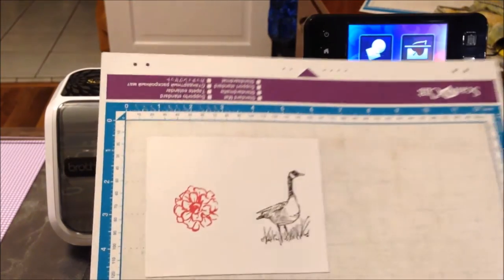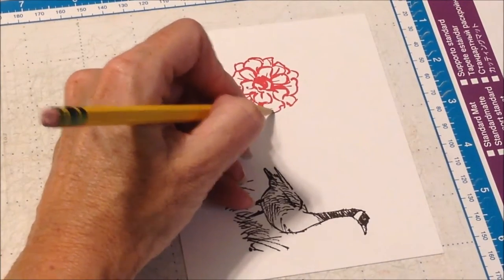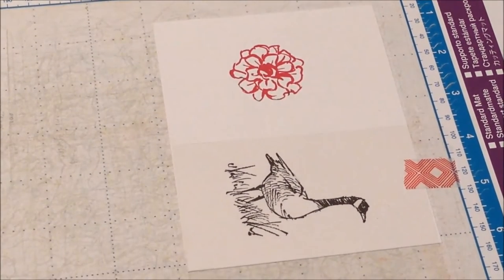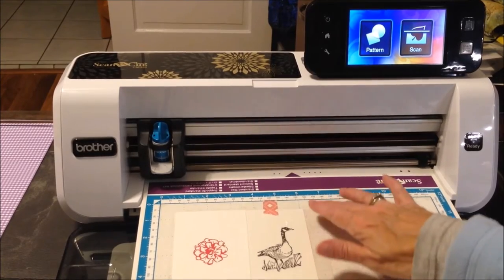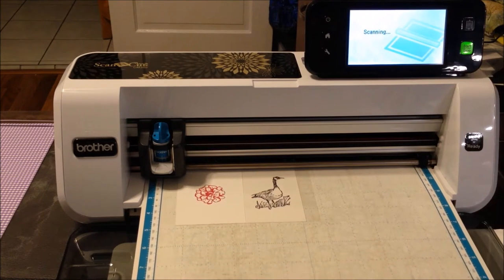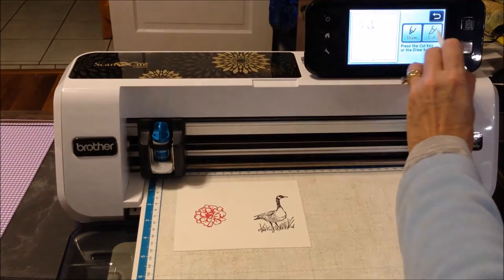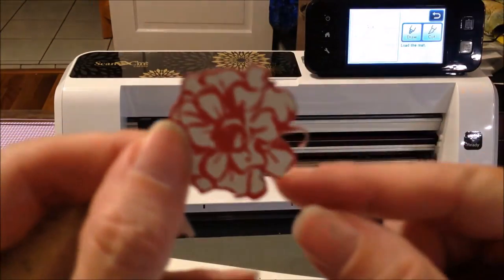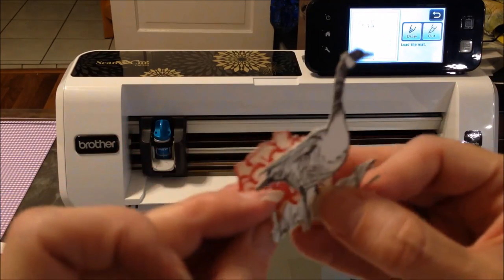Lesson 2 - Broken Outline Images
This video goes over how to trick your machine into seeing a broken outlined image by using a pencil or acetate piece.  THIS VIDEO WAS PROVIDED TO ATTENDEES OF A HANDS-ON CLASS SO THERE WILL BE REFERENCES TO THAT.